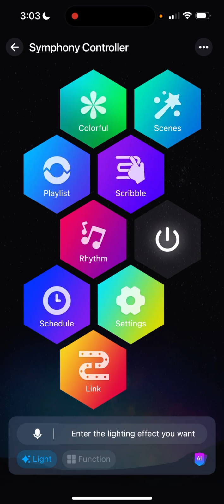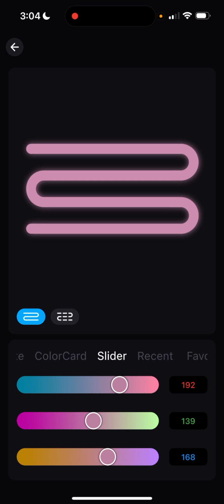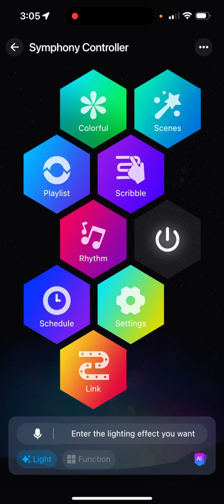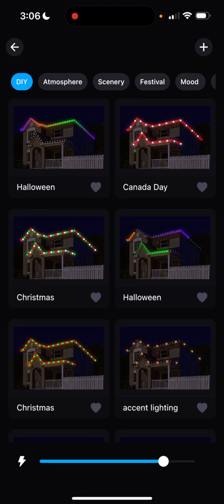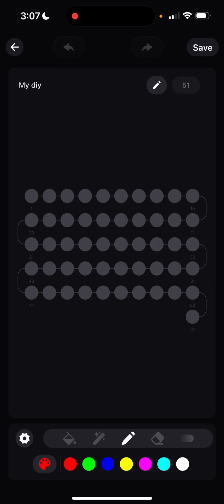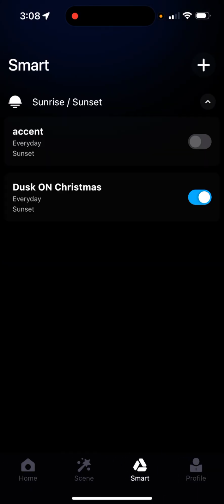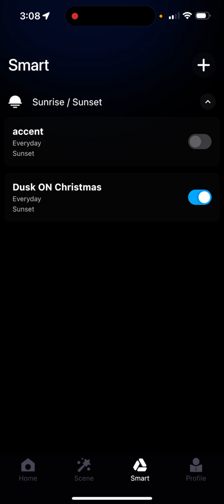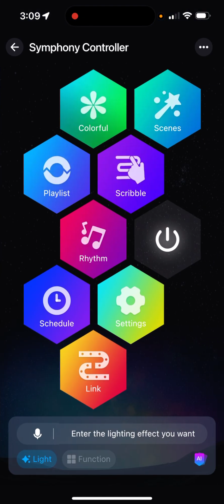Permanent Lighting App Demo